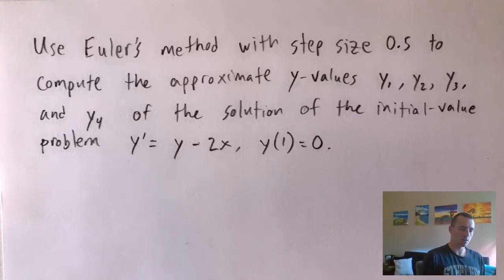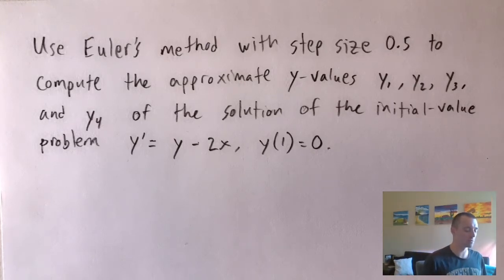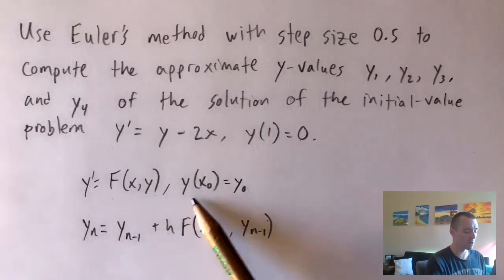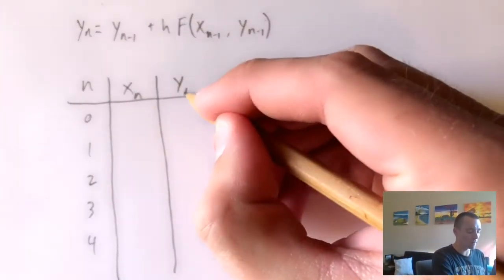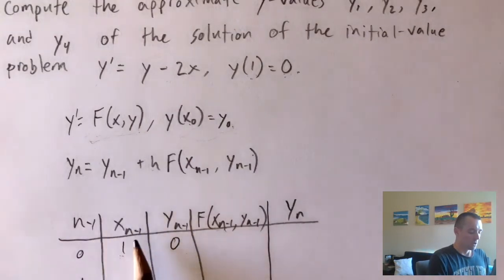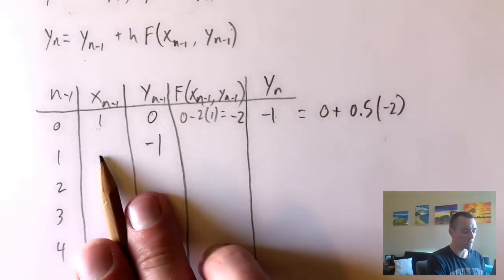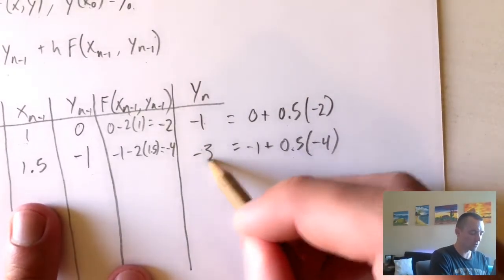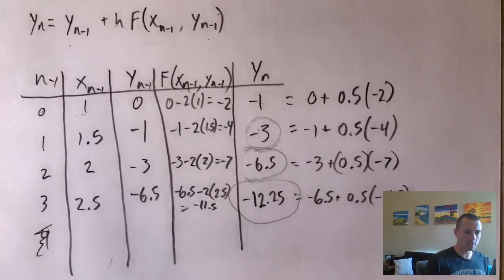HOW TO APPLY EULER'S METHOD | Euler's method differential equations calculator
In this video I show you how to set up a table that can serve as an Euler's method differential equations calculator.  I'll show you step by step how to apply Euler's method with differential equations.  This will be based on a given differential equation initial value problem.  This type of table is nice because the same method can be used to apply Euler's method to other types of problems too, like Euler's method system of differential equations or Euler's method 2nd order differential equations problems.